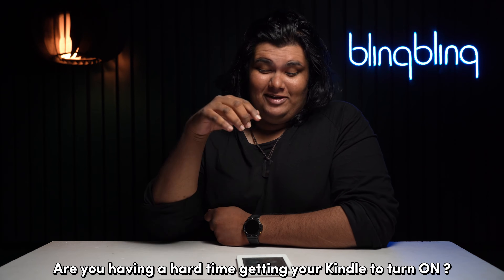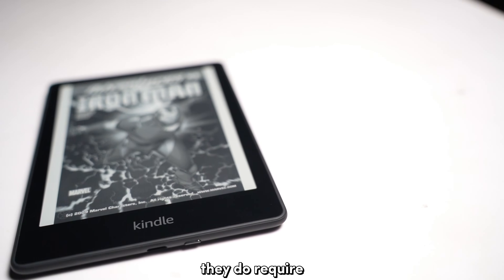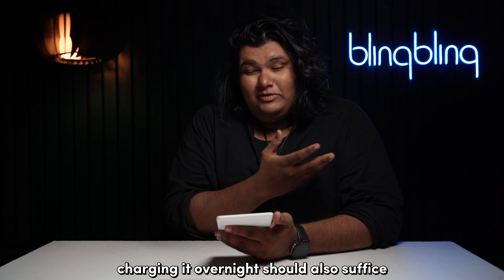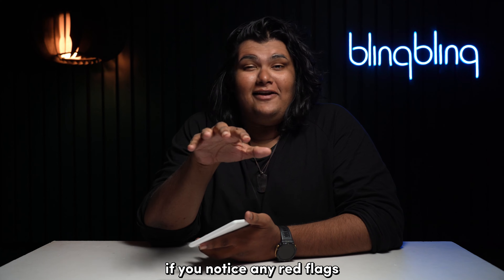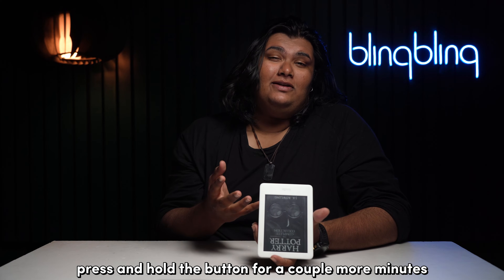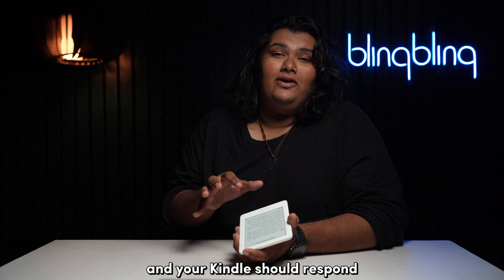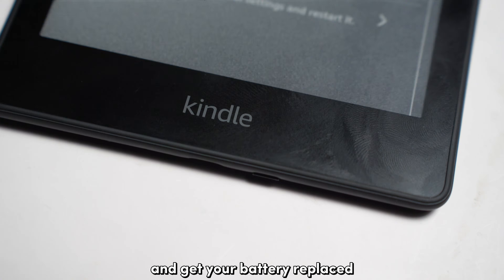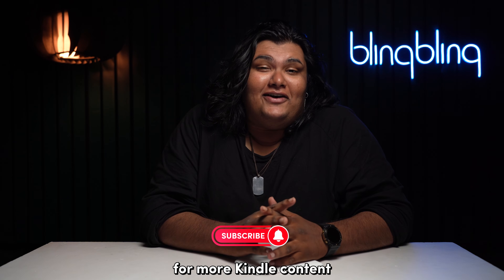Kindle Wont Turn On: How to Fix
If your Kindle is not turning ON or is stuck on the loading screen, you might be feeling frustrated and helpless. But don’t worry, some simple solutions can help you revive your E-reader in no time.

In this video, I will show you how to troubleshoot your Kindle and fix the most common issues that prevent it from turning ON.

By following these tips, you will be able to enjoy reading your favorite books on your Kindle again.

00:00 Intro
00:20 Check the battery and power supply
01:34 Force restart the Kindle
02:00 Plug the Kindle to a PC
02:25 Get the Kindle battery replaced
03:03 Outro